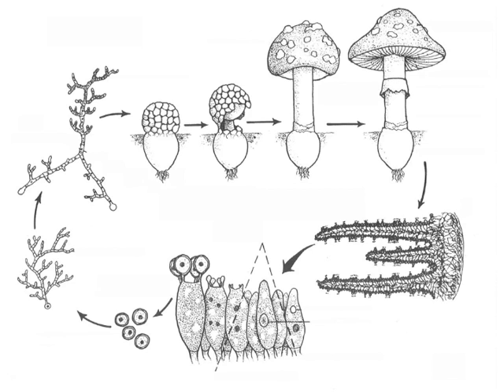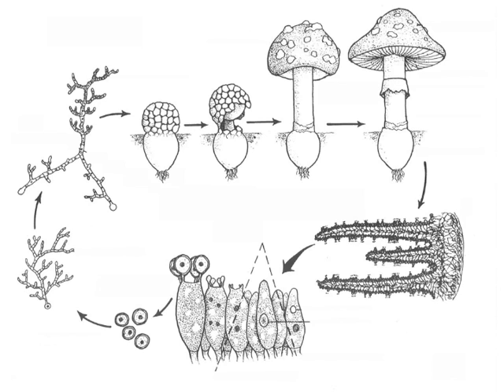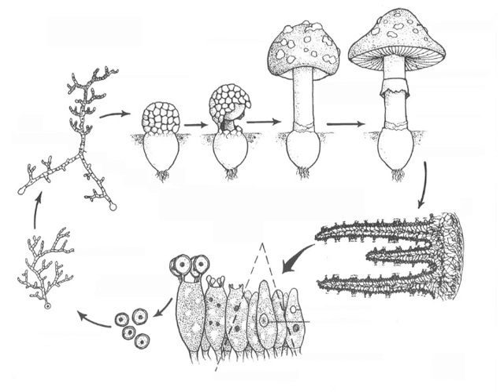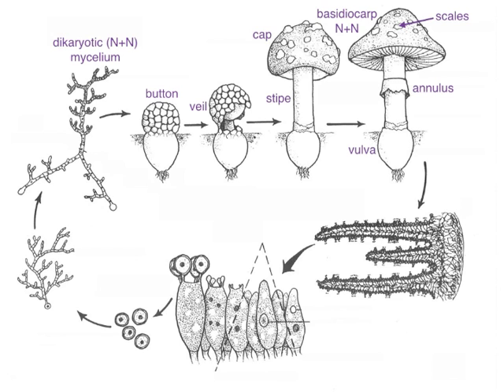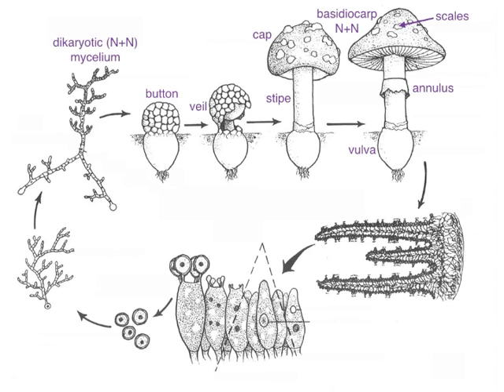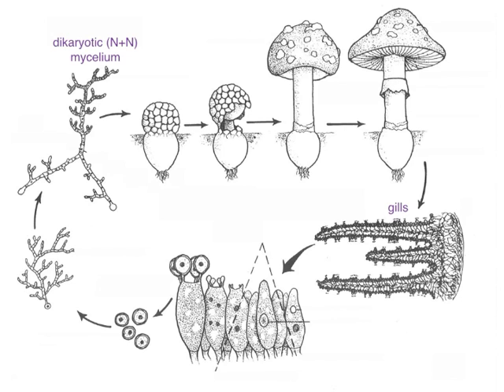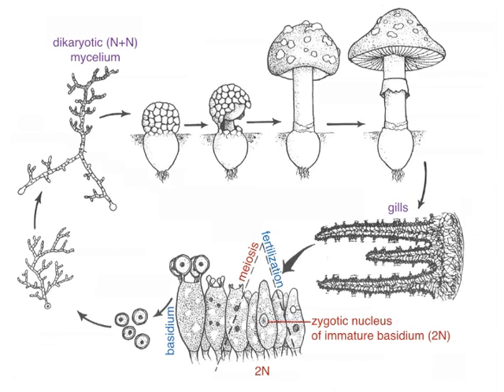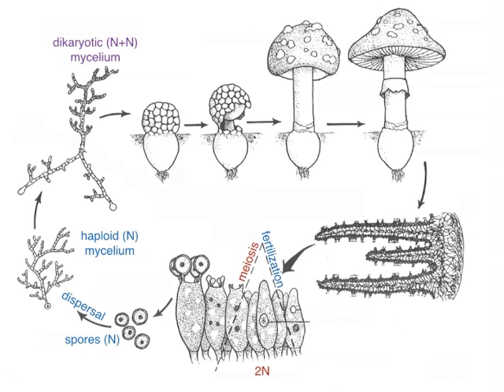Basidiomycota life cycle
Diagram due to D. Walker